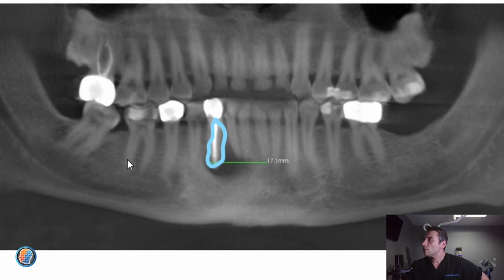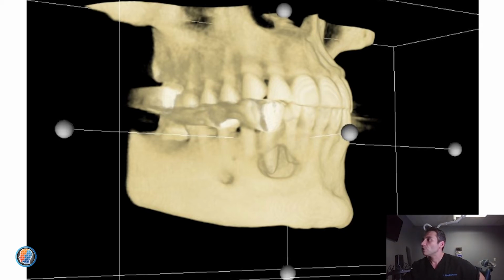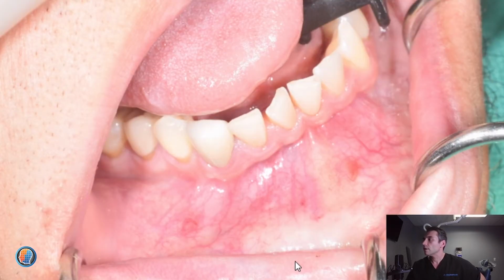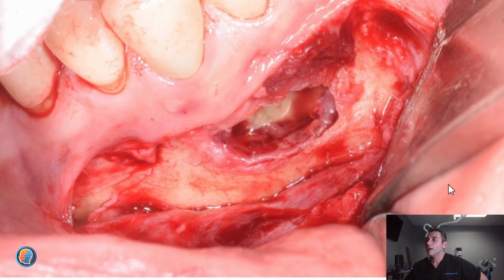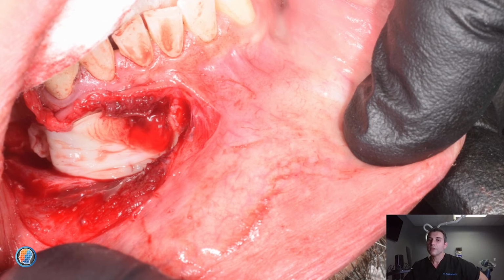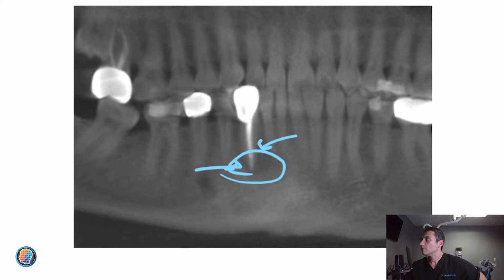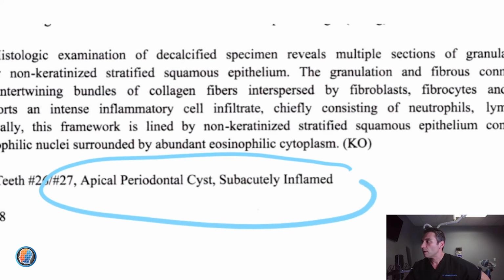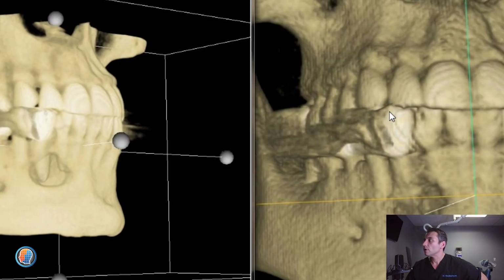How to manage a jaw lesion